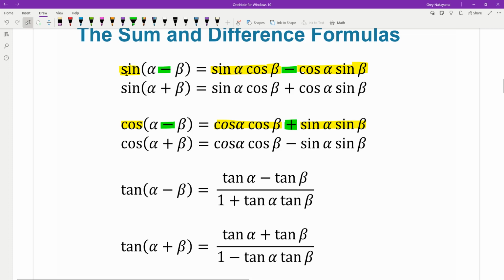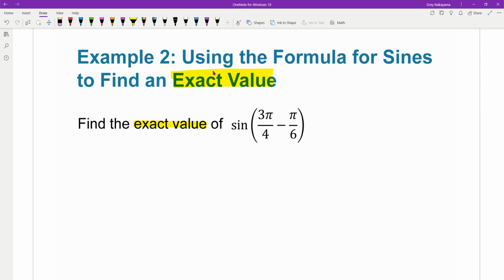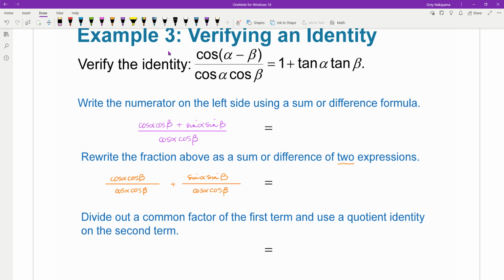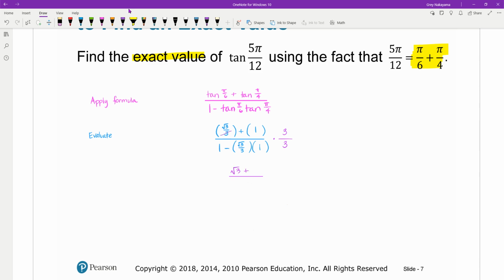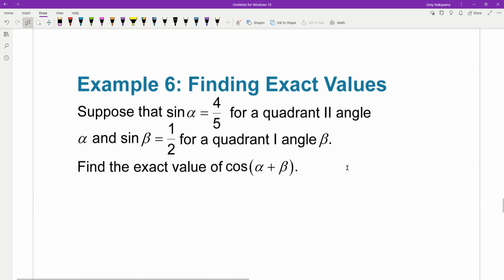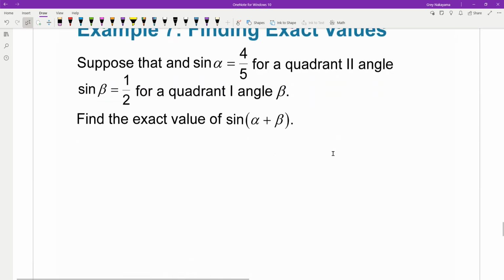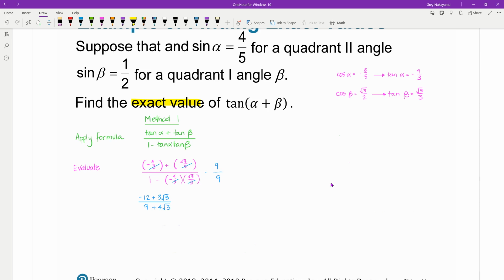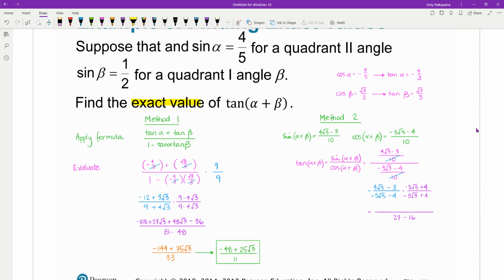5 2 Sum and Difference Formulas